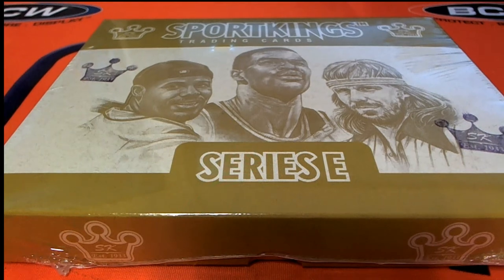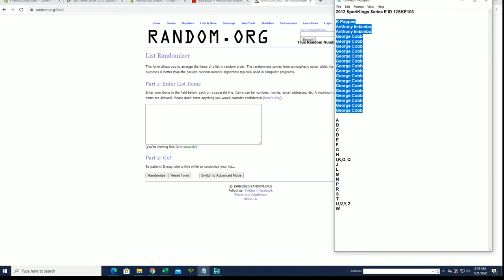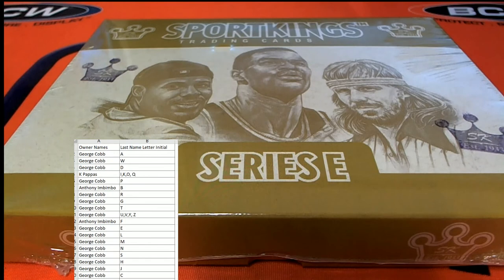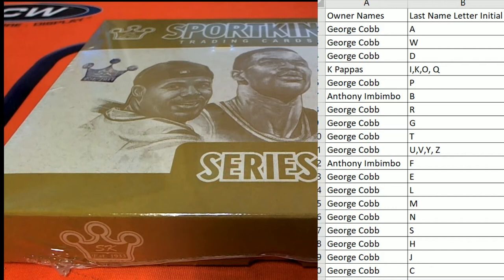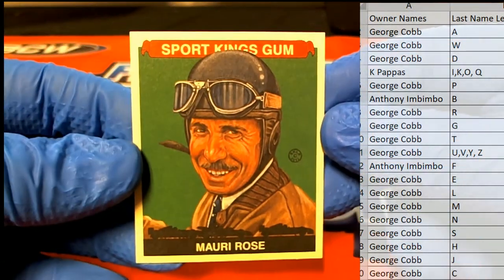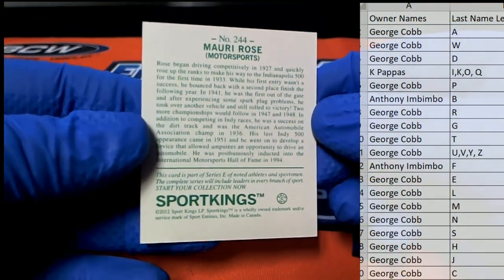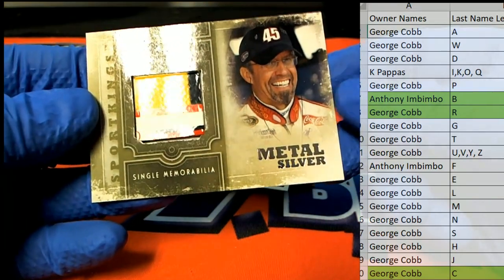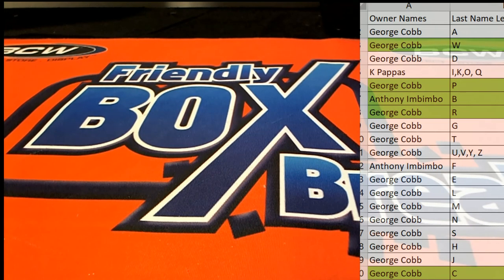2012 SportKings Series E ID 12SKE103